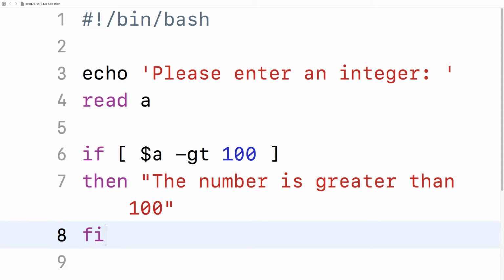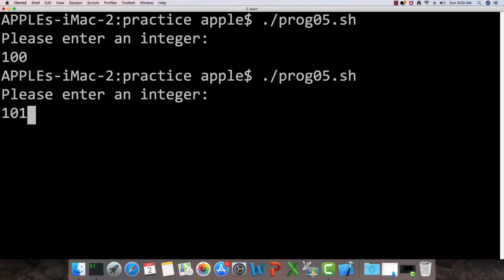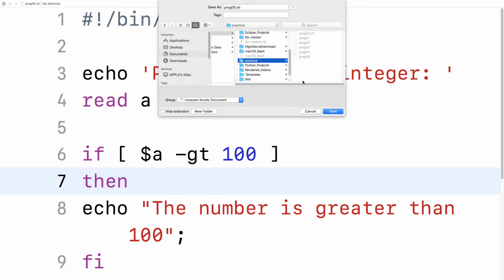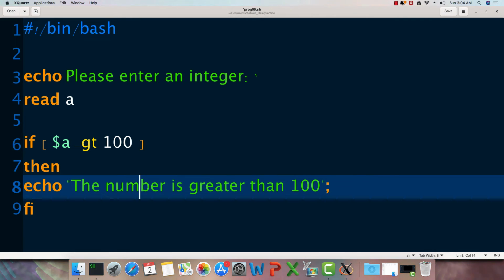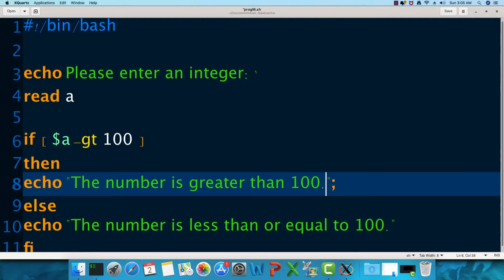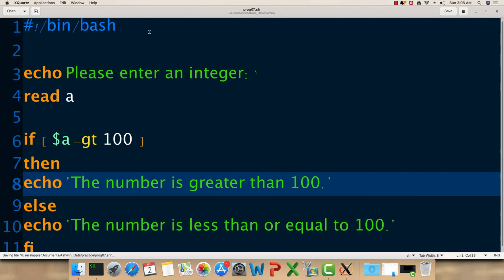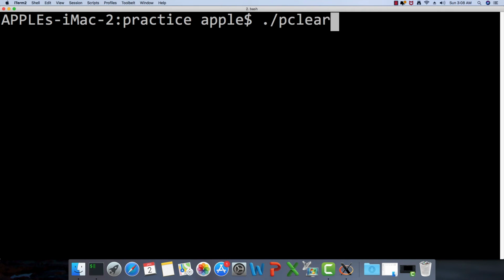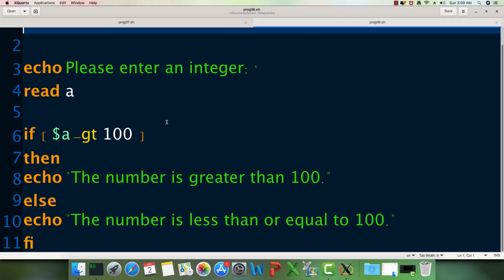EP003 - macOS Linux - Bash Scripting - If Statement